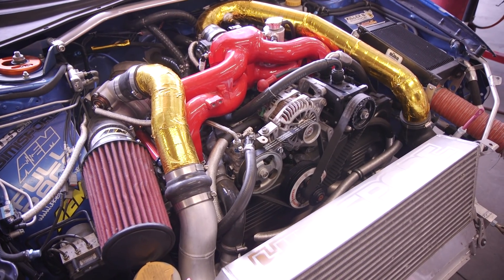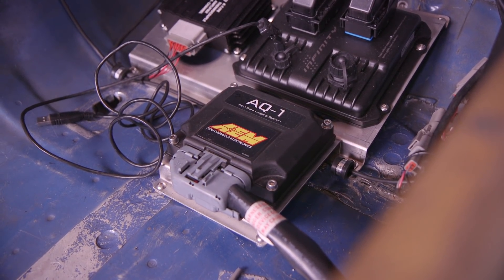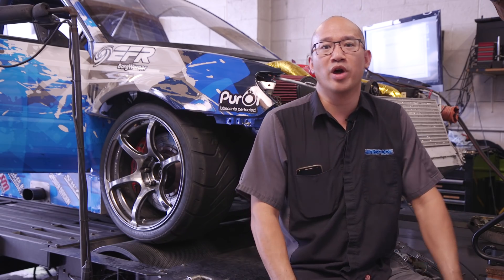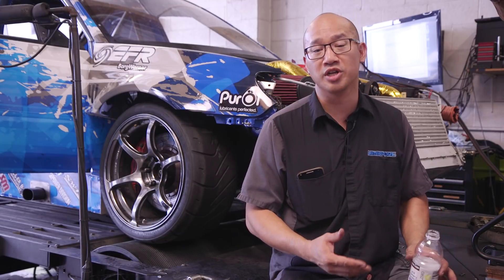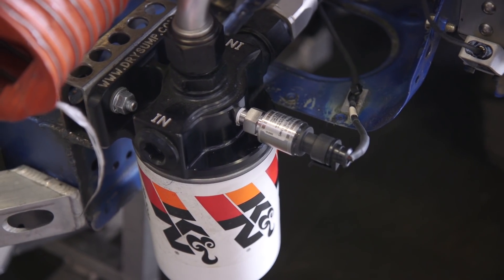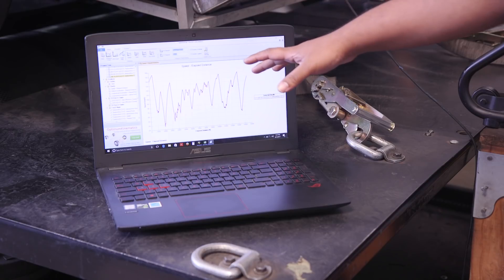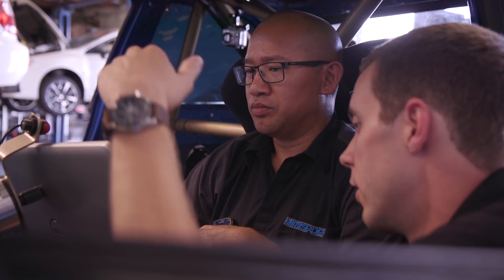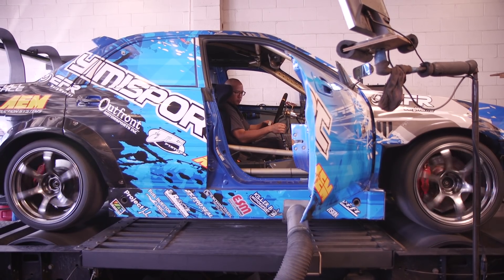Winning with Data - Jager Racing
In 2015, Jager Racing started using our AQ-1 to get data logs from their track sessions, and the knowledge they gained helped them make improvements to both car and driver that catapulted them to the top of their class. In 2017 they took the step to standalone with the Infinity. It's 2018, and the team is ready for a full season. Here's how it came together in their own words.